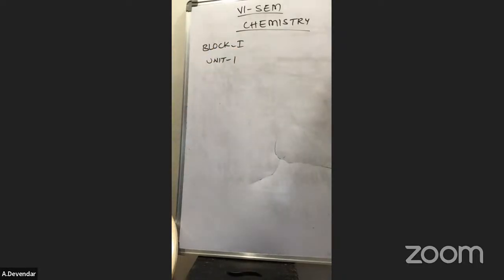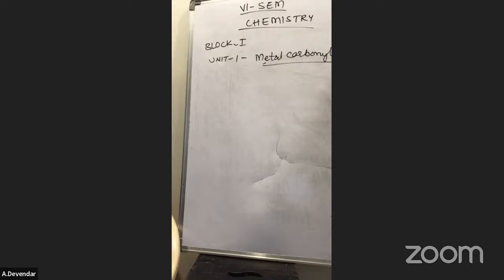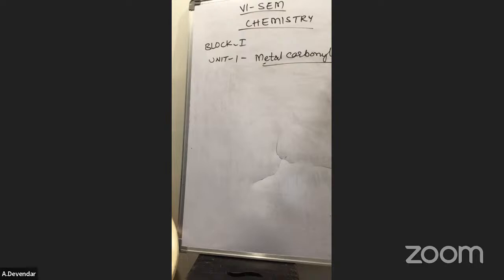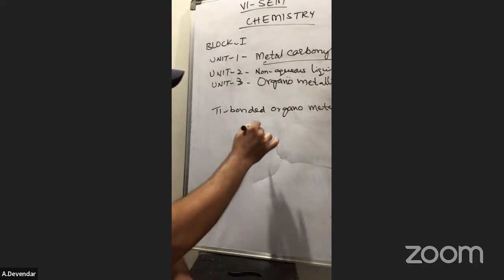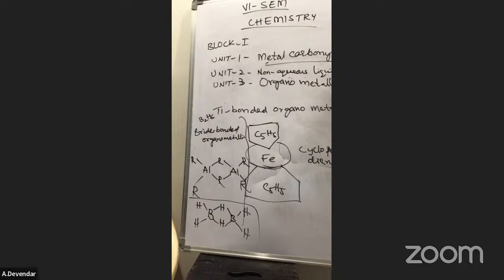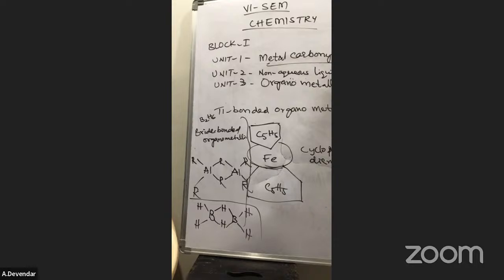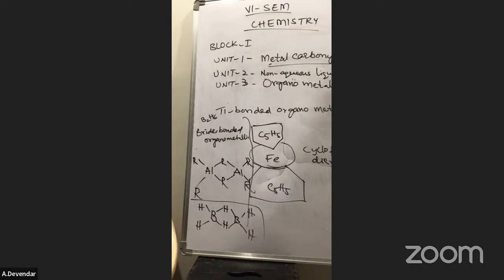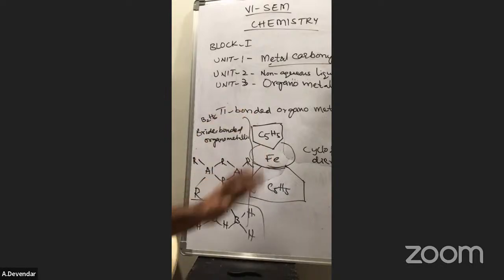UG 6TH SEM CHEMISTRY (E/M)